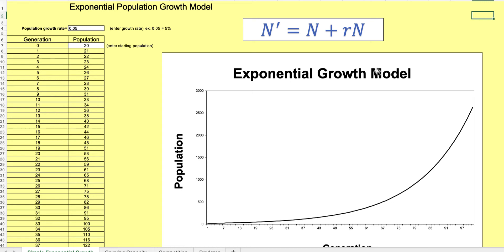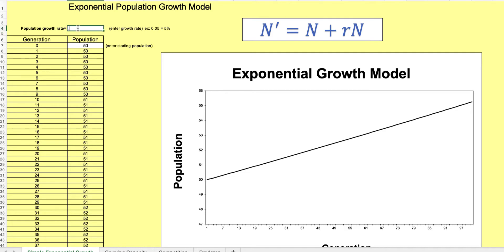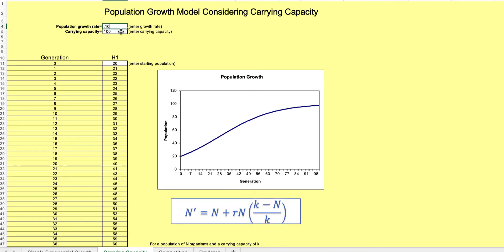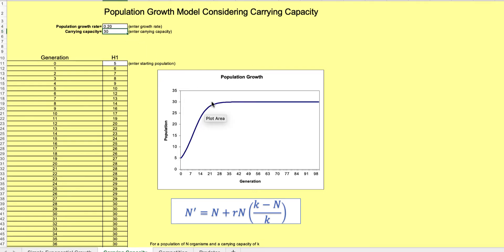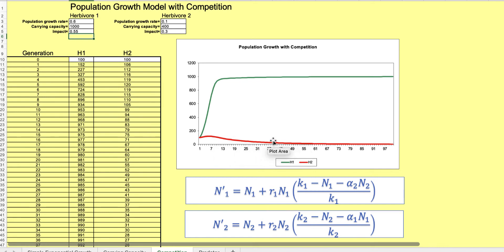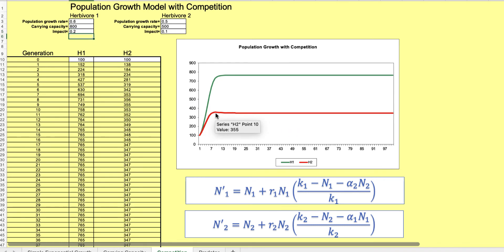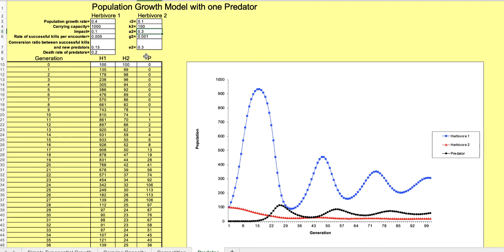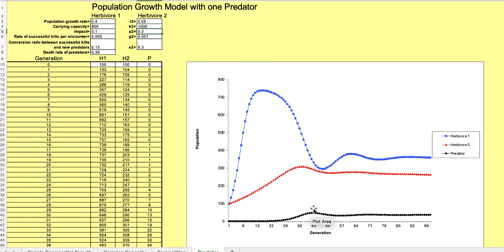pedator_prey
I demonstrate predator and prey relationships in a spreadsheet model.